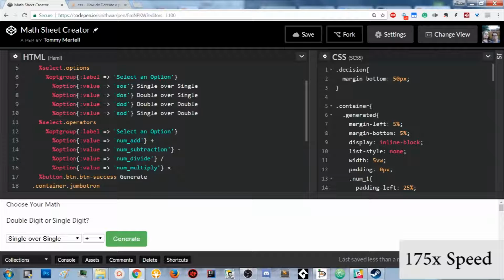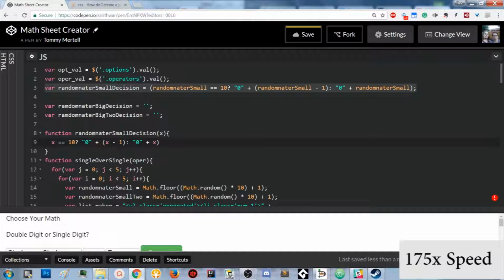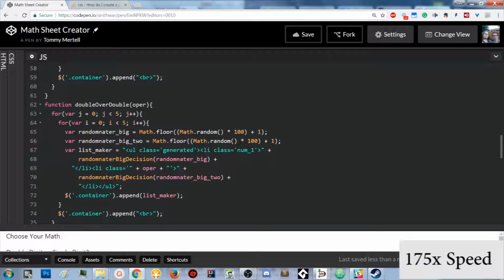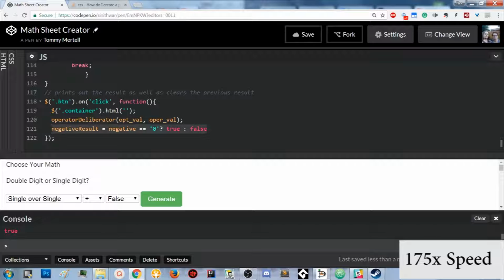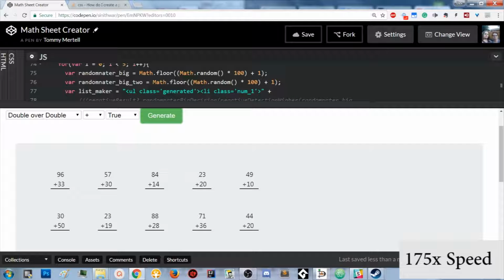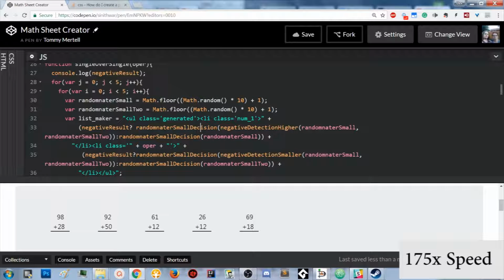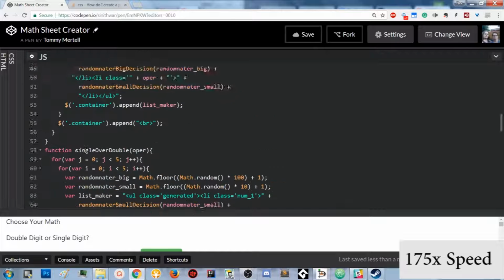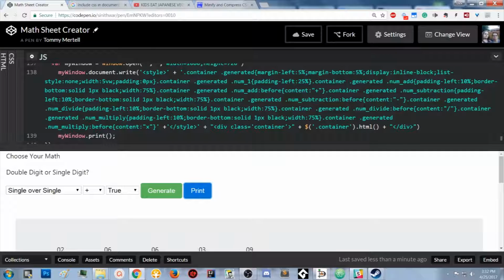Dev Code - Creating a Math Sheet Generator Part 3 and Part 4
Let's get down to coding. In this three video, four part series I make a Basic Mathematics Sheet Generator that handles double and single mathematician. While this may not be live, almost all of the content still remains including when I got to other websites to refresh my memory or learn something. The only parts that are removed are for privacy or "useless" reasons. I will be using HAML, JQuery,  SCSS, and Bootstrap.